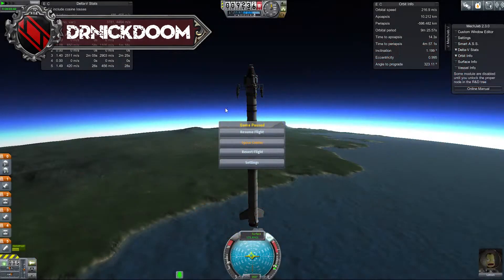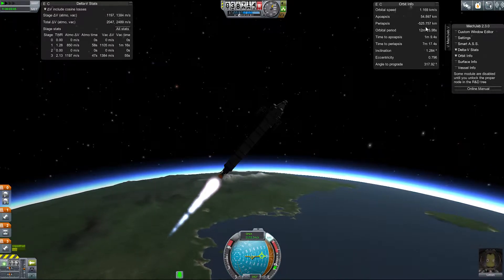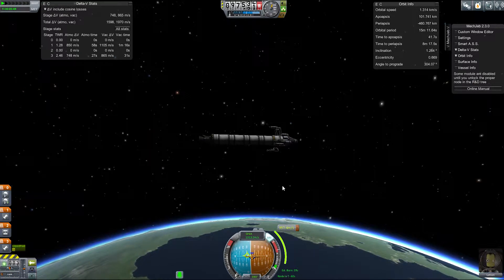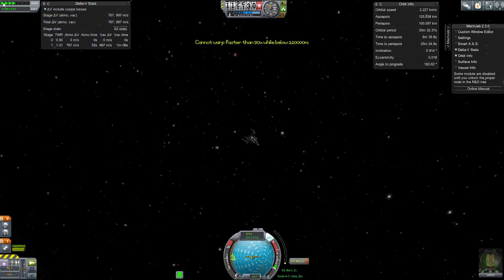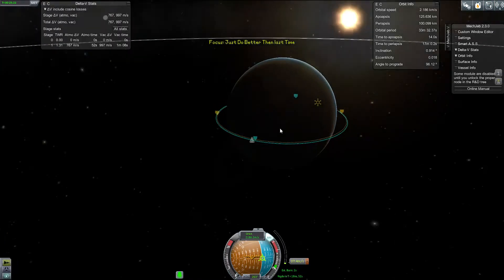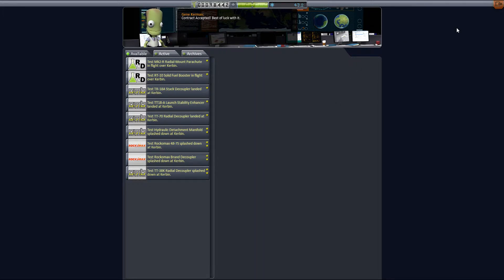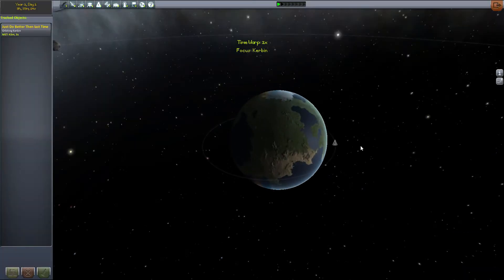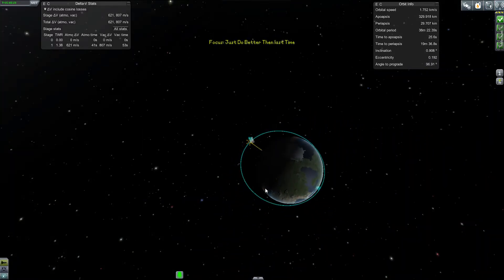14 Kerbal Space Program First Contract 0.24 Let's Play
Now the Fistcontract update is out we have have the joys of money as we had in season one with the frill of collecting sciences from season 2
SO lets see this season has Money check Sciences check and you check how can we fail